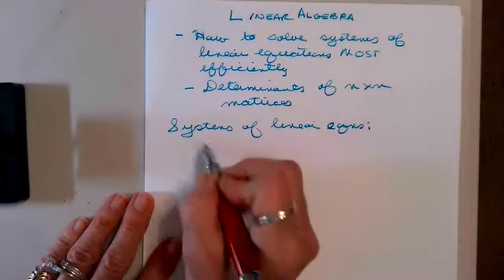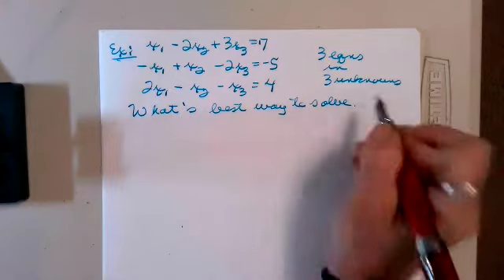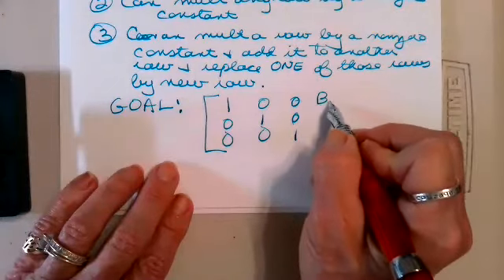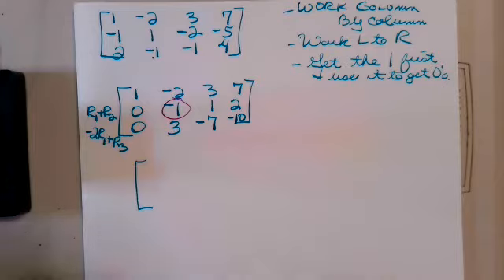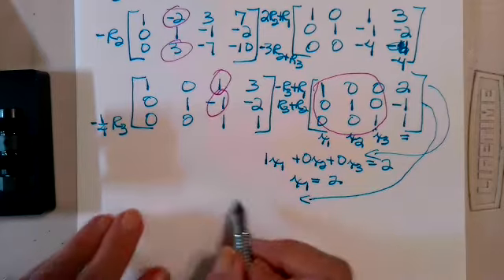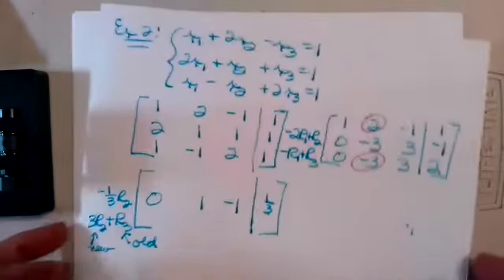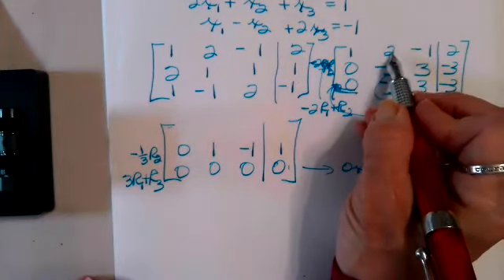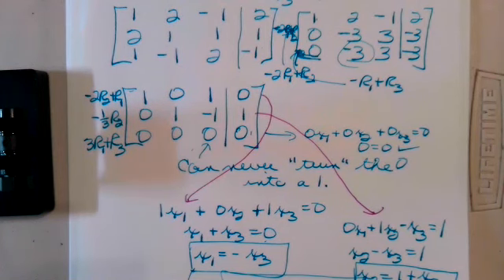Gaussian Elimination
This video shows the basics of Gaussian Elimination to solve systems of linear equations.  It's a no frills approach--just a description of the method and a rough explanation as to why the method works. Several examples are given so the viewer can see the method at work and how to interpret the answers.